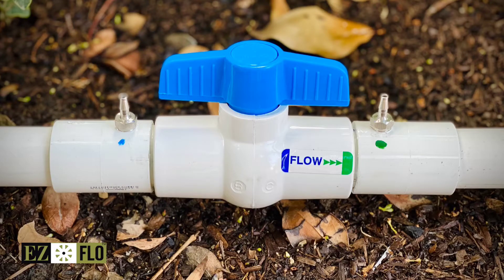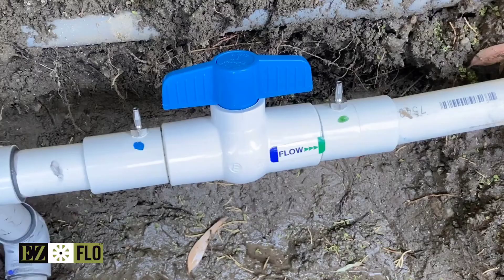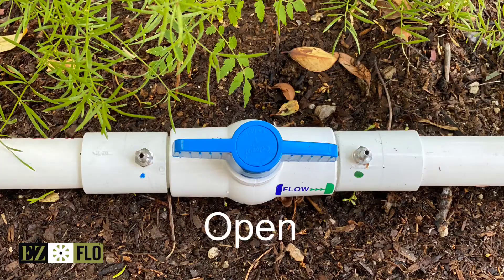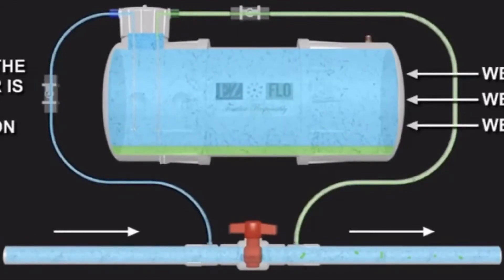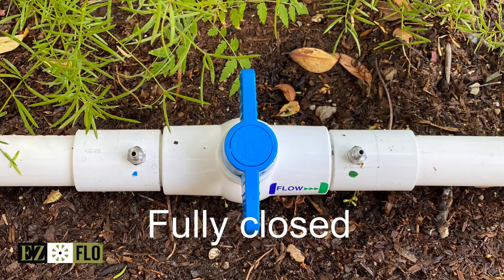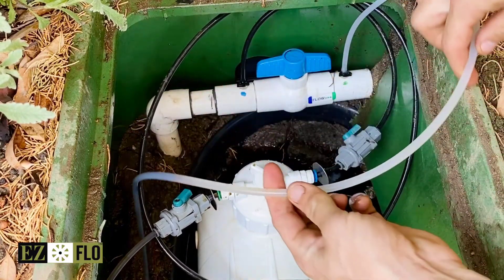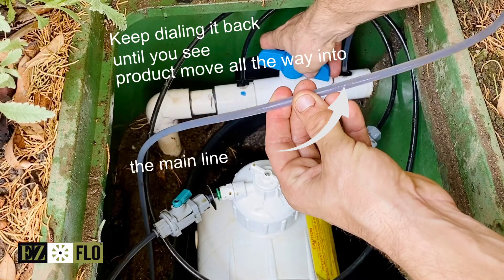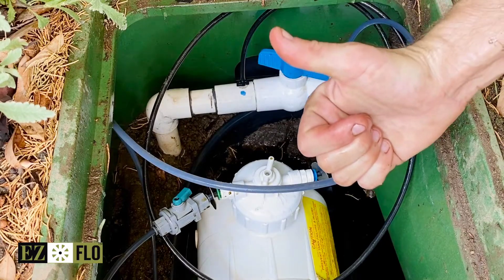How to make sure your EZ-FLO is injecting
This extra step of using the CBV to create pressure differential is only necessary for irrigation systems with low flow drip zones, or when the product is not traveling into the main line automatically.